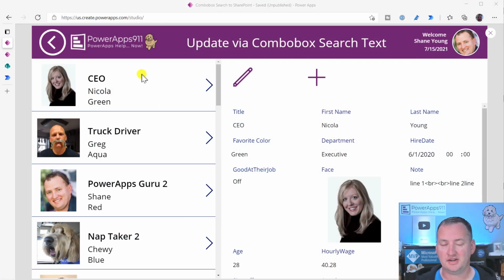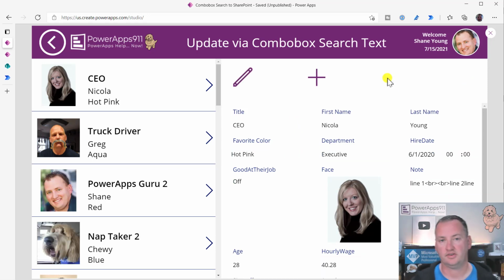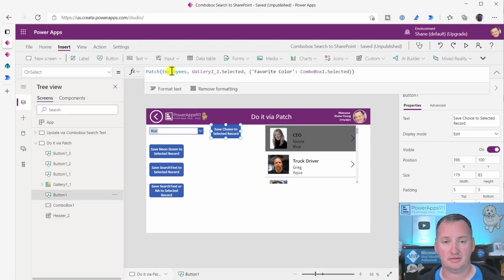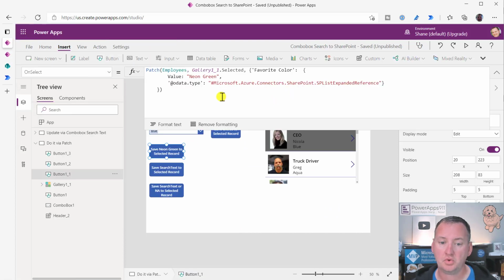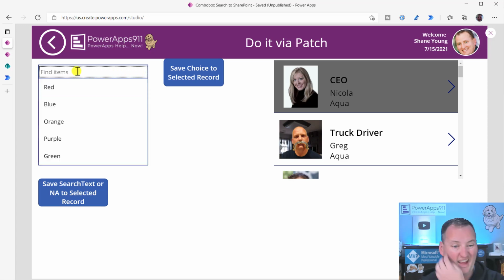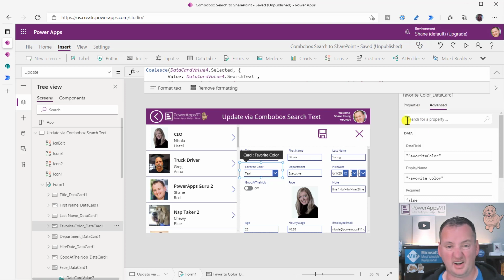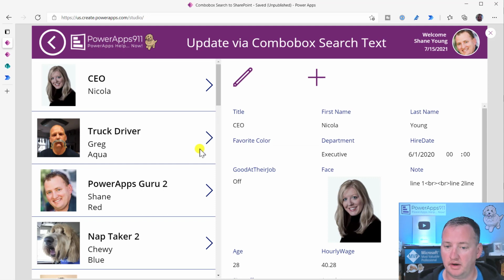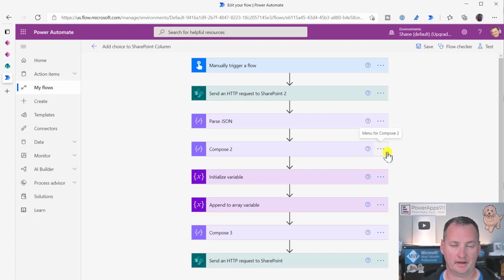PowerApps use Combobox search text to add a dynamic value to SharePoint Choice column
Do you want to let your user's search a combo box and then if they don't find what they want save the value? Then this is your video. If you are confused just watch the first minute to see the magic and get a better idea of the coolness of this video. Includes ComboBoxes, SharePoint Choice Columns, SearchText, Patch, Forms, and more.